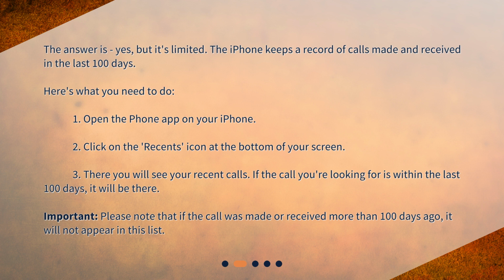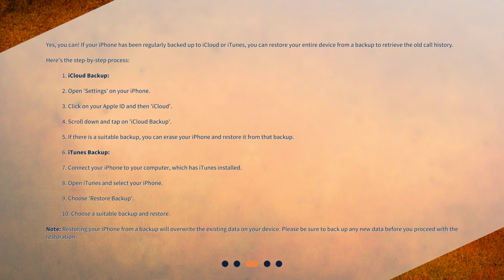How can I retrieve my old call history on my iPhone?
Retrieving Old Call History on iPhone: A Comprehensive Guide • Discover how to retrieve your old call history on your iPhone with this comprehensive and easy-to-follow guide. Whether you accidentally deleted some calls or need to access call history from more than 100 days ago, we've got you covered. Learn how to retrieve recent calls directly on your iPhone or restore your entire device from an iCloud or iTunes backup. Don't lose important call records - watch now!

00:00 • How can I retrieve my old call history on my iPhone?
00:24 • Can I Retrieve my Old Call History Directly on My iPhone?
01:03 • Can I Retrieve My Old Call History From iCloud or iTunes Backup?
02:09 • Can I Retrieve My Old Call History Using Third-Party Software?